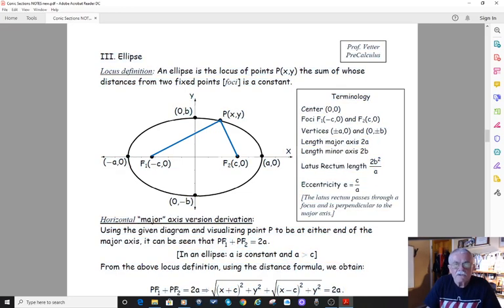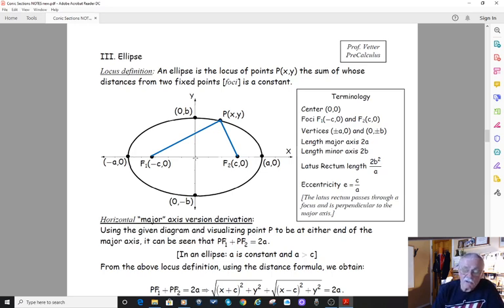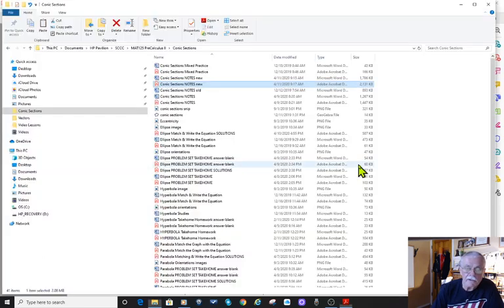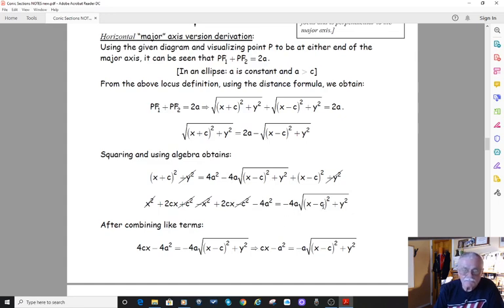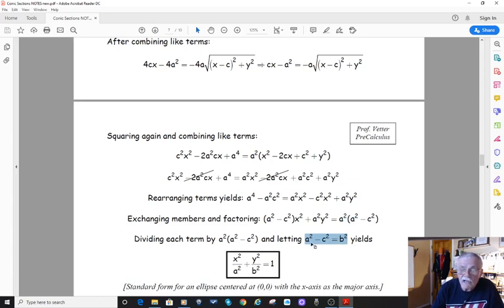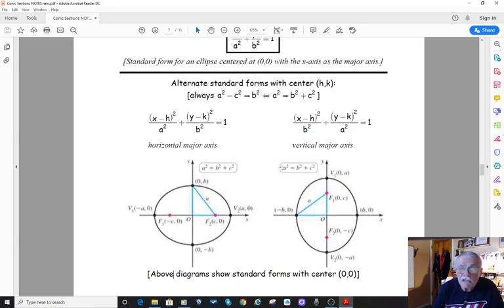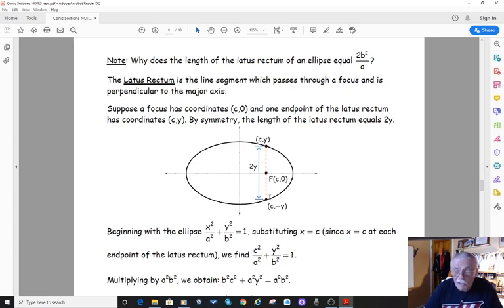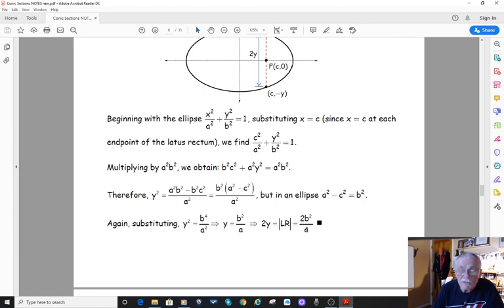CLASS 18 part 4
Ellipse introduction
theory and derivation only